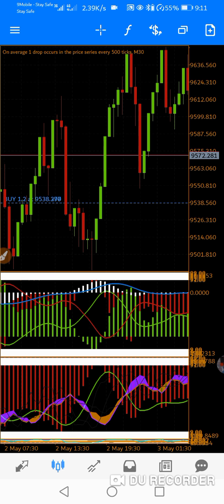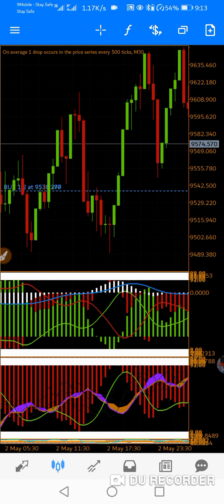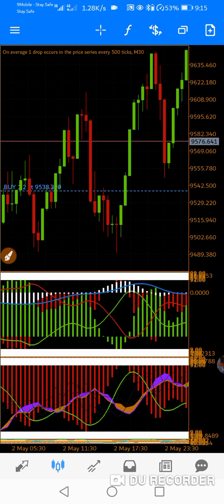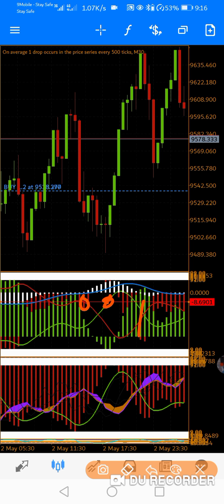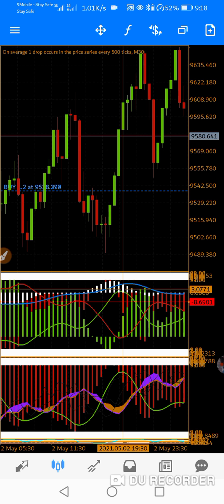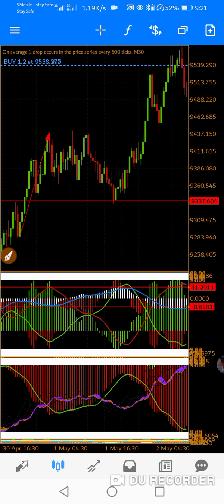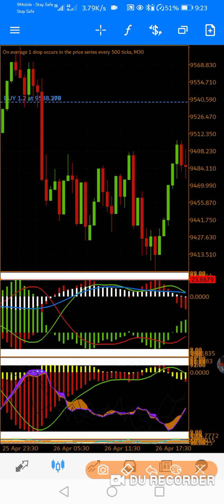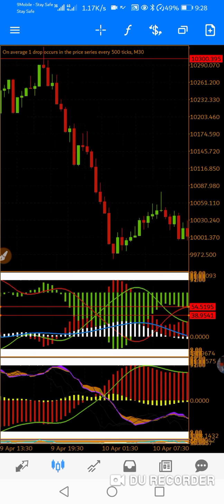FOREX/BOOM AND CRASH LATEST TRADING STRATEGY